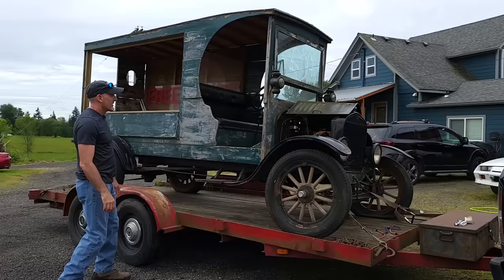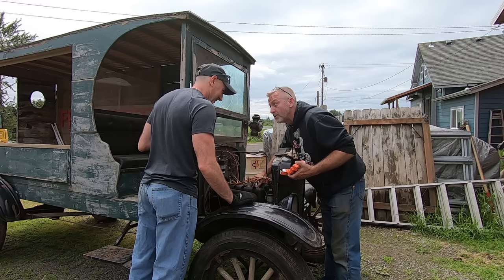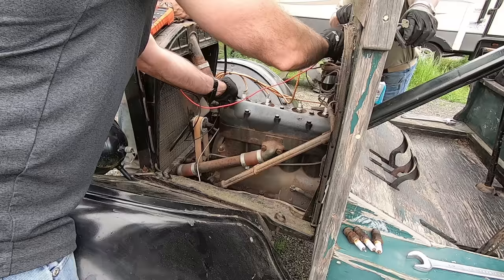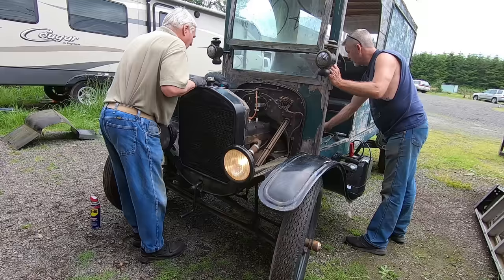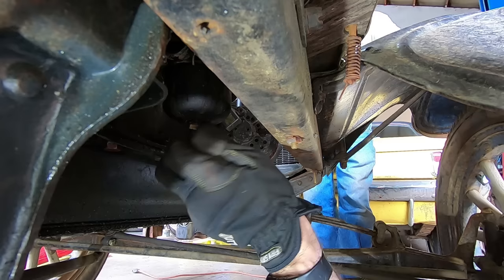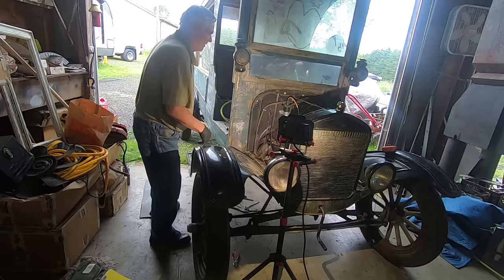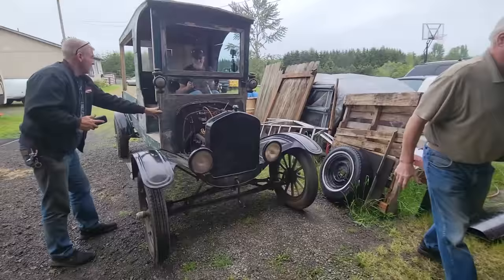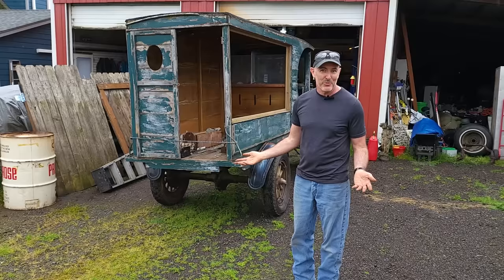1925 Ford Model T Start and Drive after years of sitting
This 1925 Ford Model T C Cab has not run in years so we try to get it running and driving. My buddy's brother bought this to have some fun and then conveniently left town when we came over to work on it. We had no idea on how to drive this thing but we had a great time with it. It did have a distributor conversion but other than that, it appeared stock